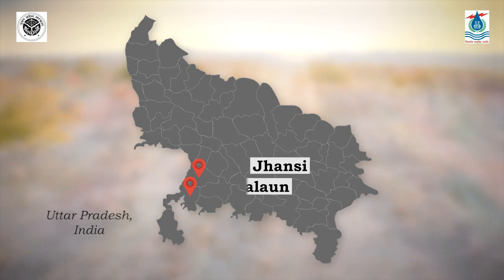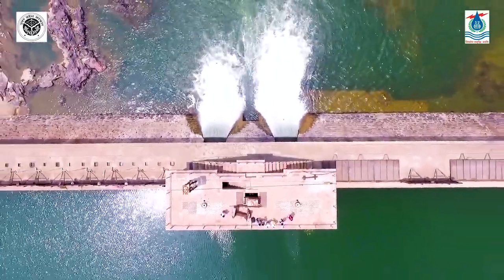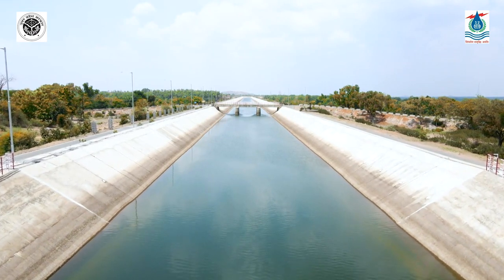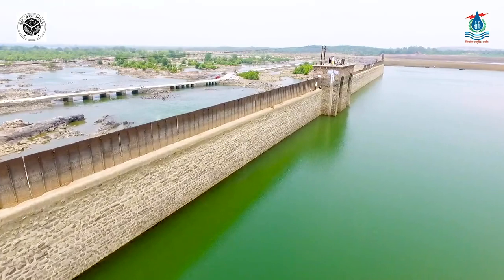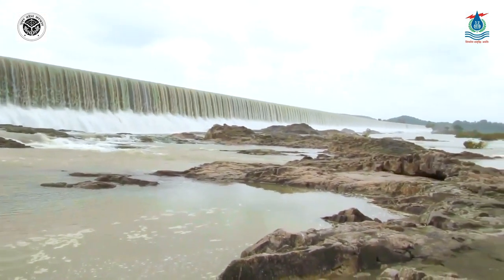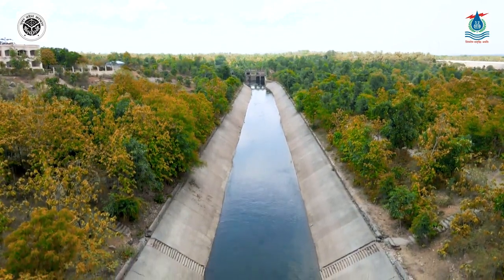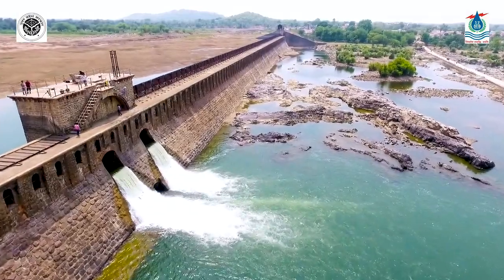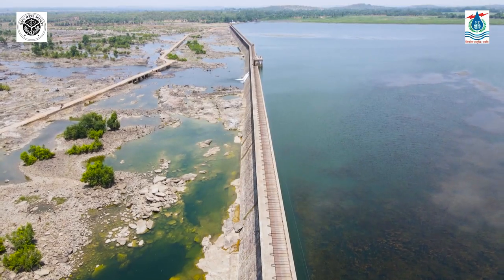Dhukwan Long Video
Dhukwan weir was constructed across river Betwa in district Jhansi of Uttar Pradesh during the years 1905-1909. In the Jhansi, Jalaun and Hamirpur Districts of the Bundelkhand Region (Uttar Pradesh), the water has always been at immense depth, rainfall is scanty, irregular, and uncertain, and wells are brood at an expense that is prohibitive for irrigation purpose. People, therefore, had to migrate on any signs of upcoming drought. Apropos a necessity was accepted by the British Government towards the end of the 18th century to construct a catchment for fulfilling the water requirement of the region. After a detailed study by the experts, the area of Dhukwan was selected for the weir